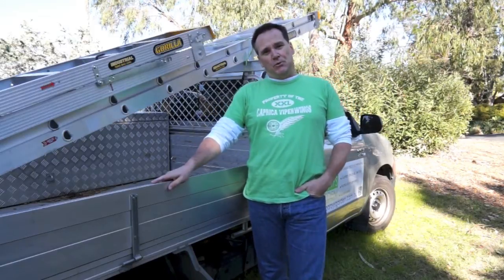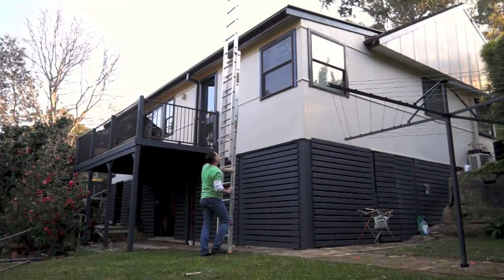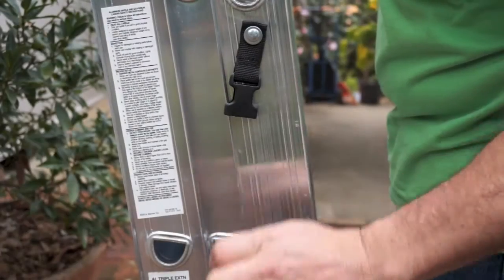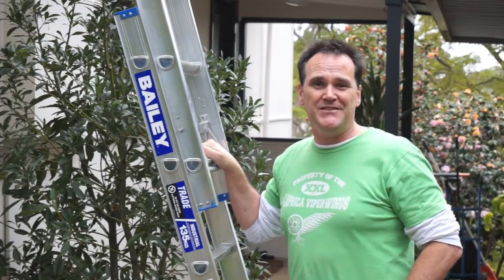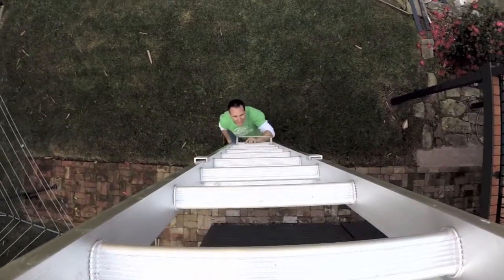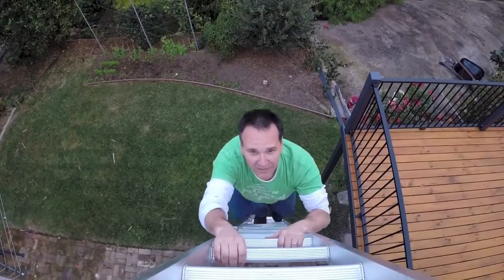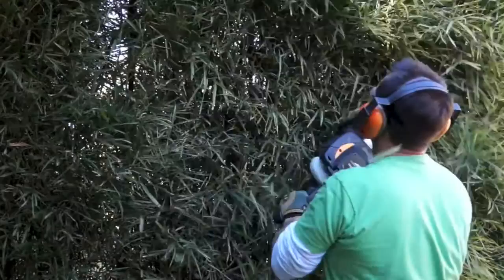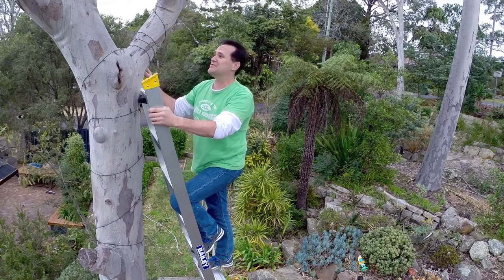Ladders accidents - use & safety tips.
Ladders are one of the greatest causes of accidents around the home. Here are my tips on selecting the right ladder & using it safely.